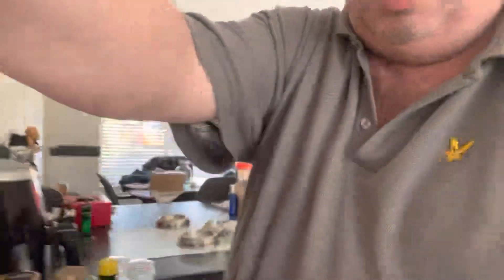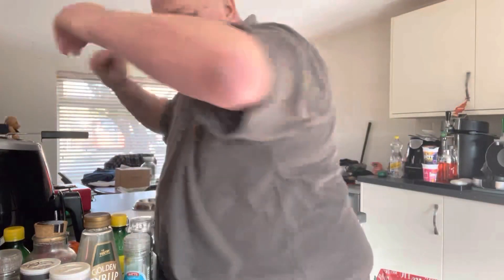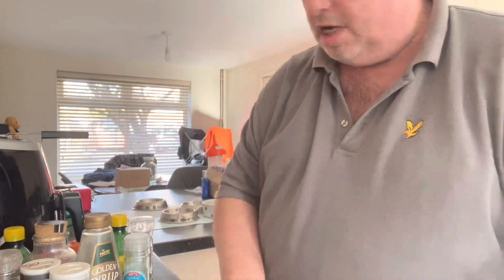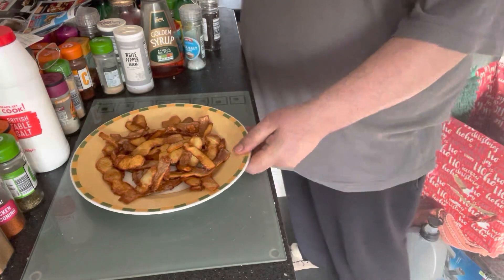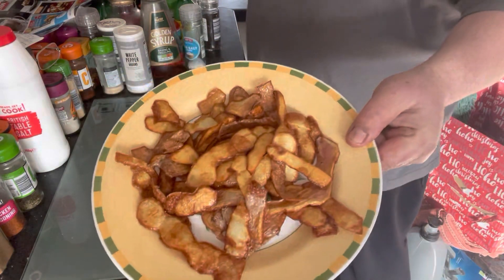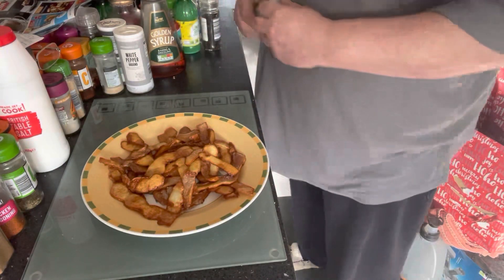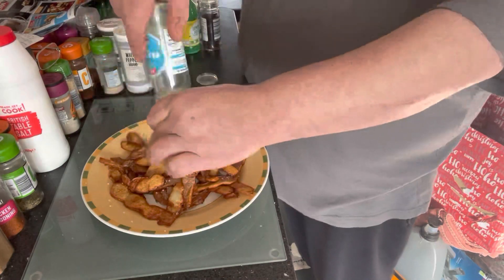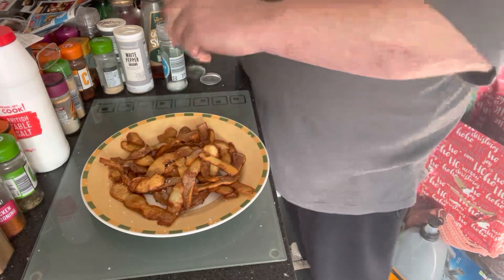Don’t Throw These Away!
Fried potato peelings touch of salt & black pepper taste fantastic